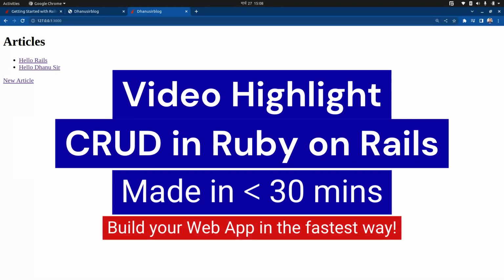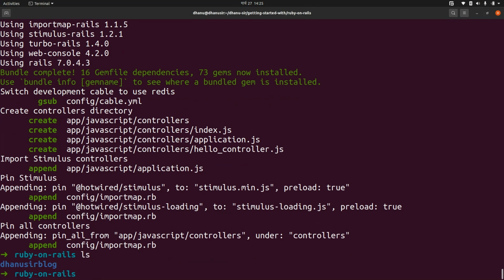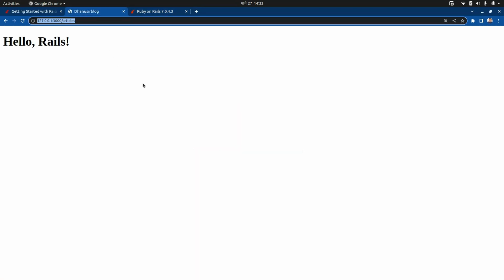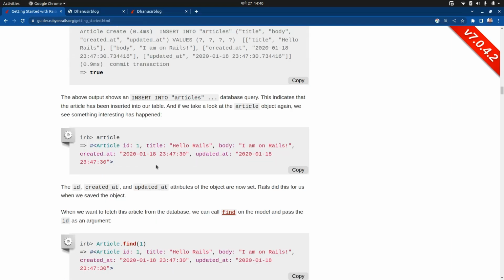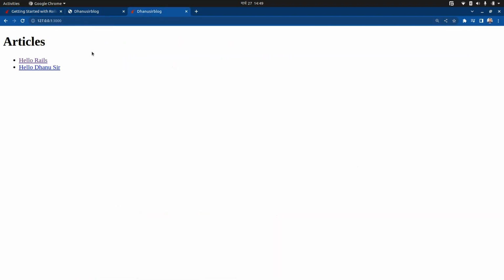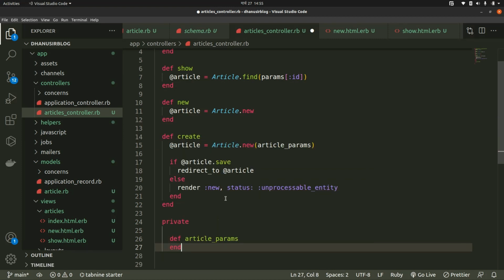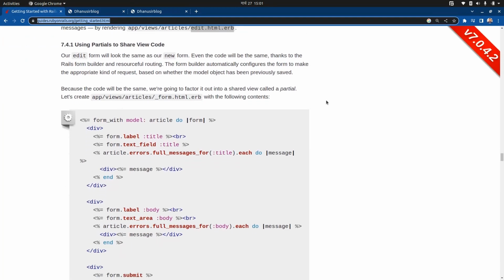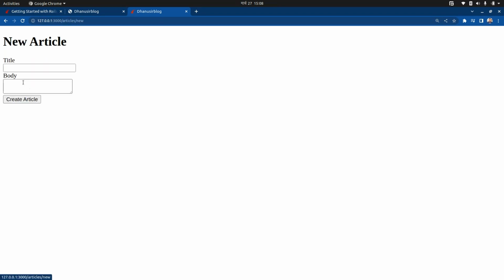Getting Started With Ruby on Rails - Dhanu Sir Screencast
This video will help you quickly get started with Ruby on Rails Framework which is one of the popular and 2nd highest paying Web Framework according to Stackoverflow Survey 2022